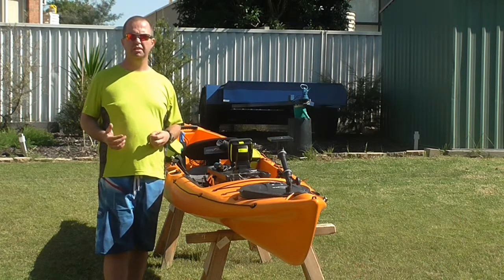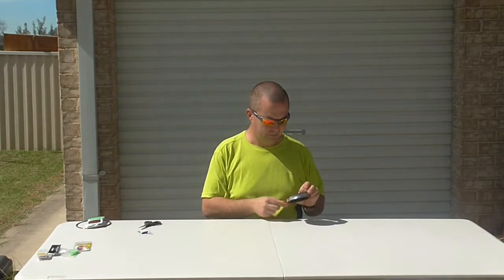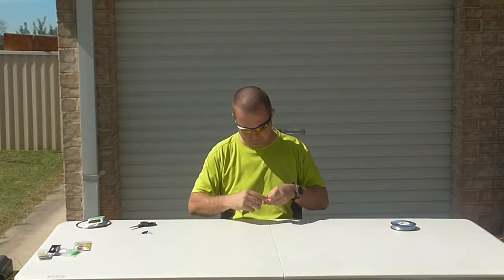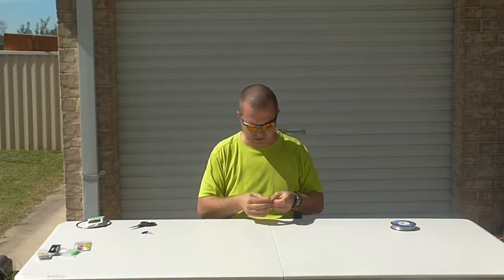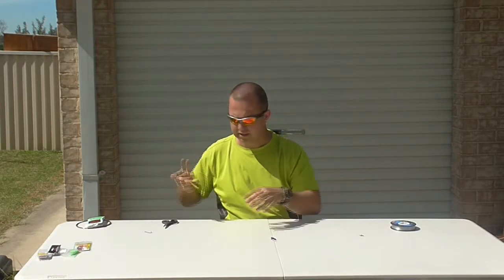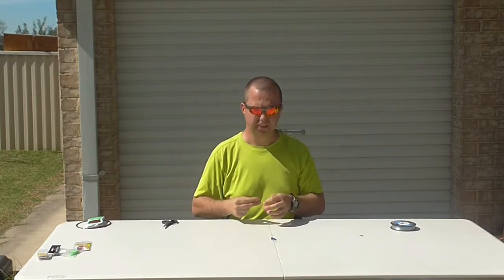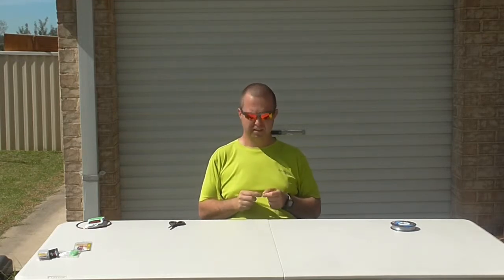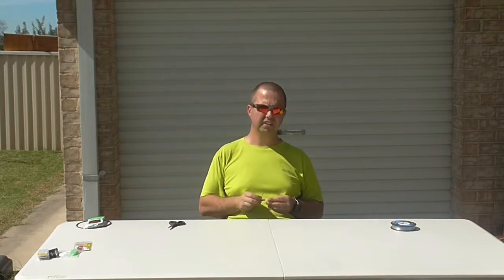Medium Inshore Pre-Tied Rig for Kayak Fishing Australia Aussie Ocean Ausyak Yak Sydney Flathead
Enter a description for your creation here